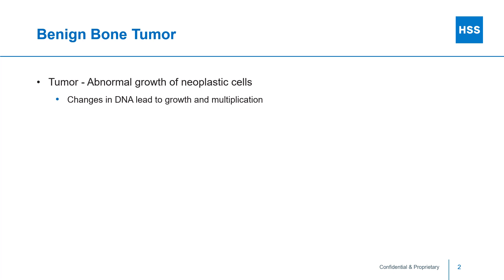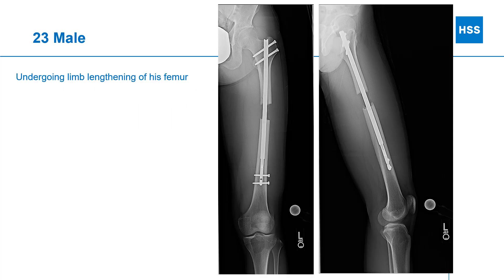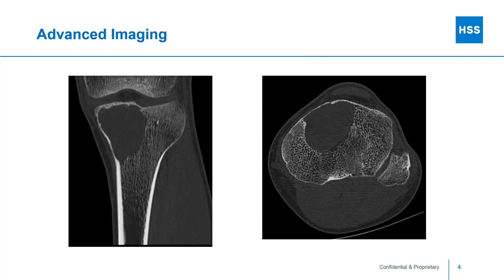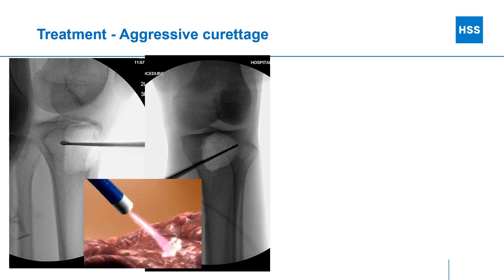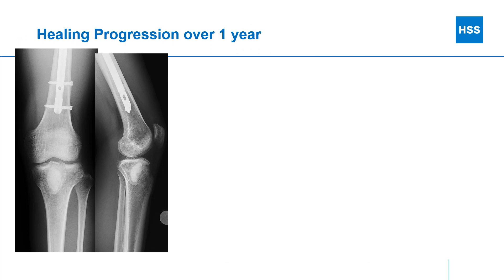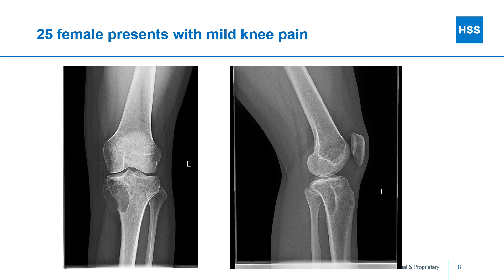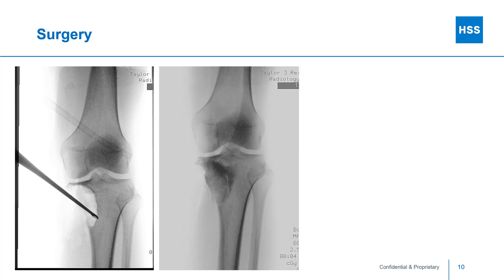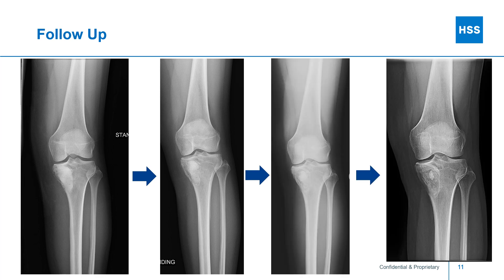Benign Bone Tumor Management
Two cases illustrate the management of benign bone tumors of the tibia.